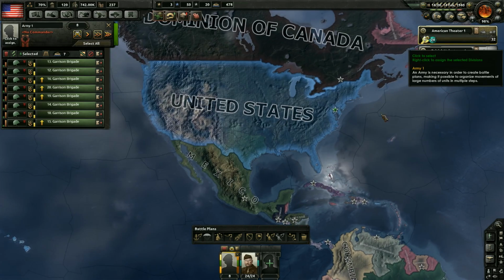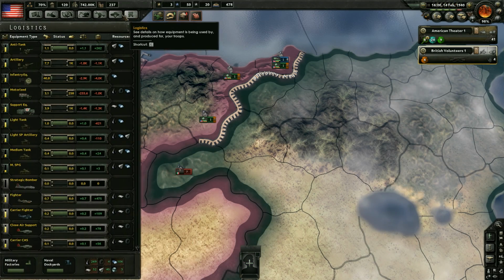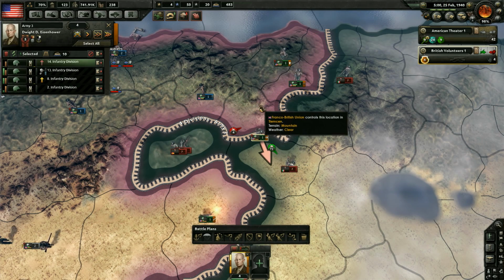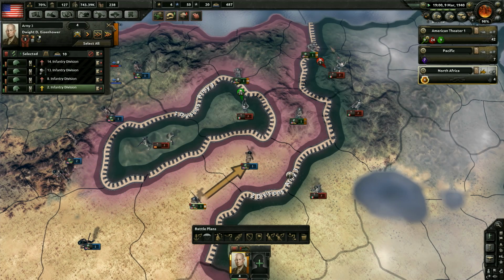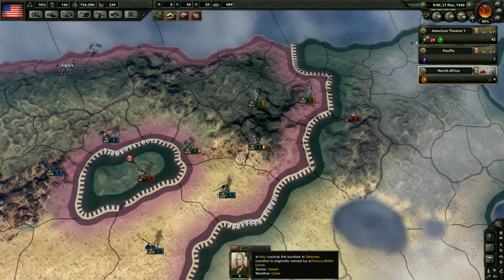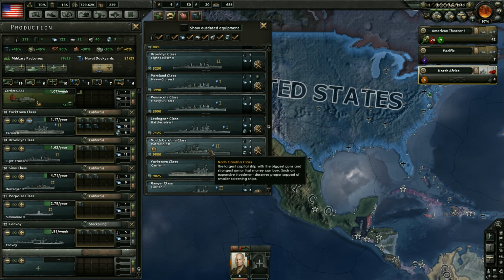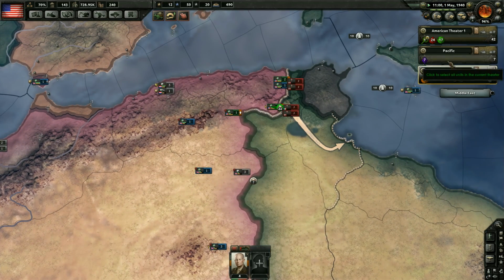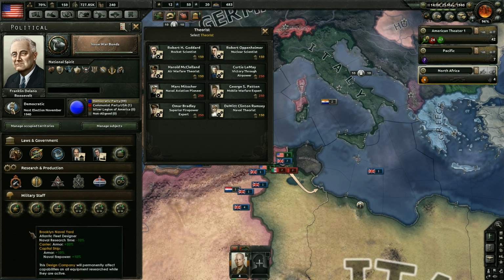Let's Play Hearts of Iron 4 | Democratic United States Gameplay | USA Part 6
In this HOI4 playthrough we'll be playing as the United States of America.  This will be a democratic USA campaign, where we'll focus on defeating any threats to world peace.  We'll be starting this campaign on the 1.3.3 Torch patch and with the Together for Victory expansion / DLC.  I discuss my reasoning and strategy as I play, thus this campaign could serve as a tutorial or guide.

In part 6 we focus on controlling our volunteer divisions in North Africa.

Walkthrough | US